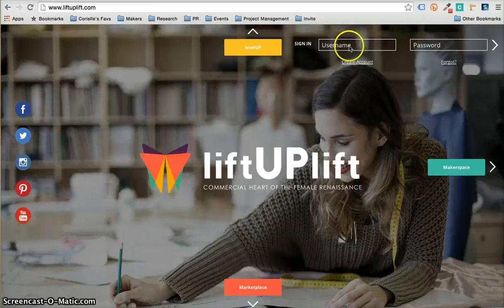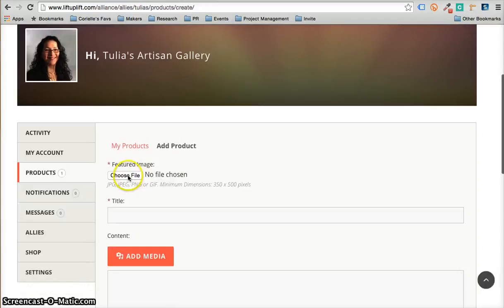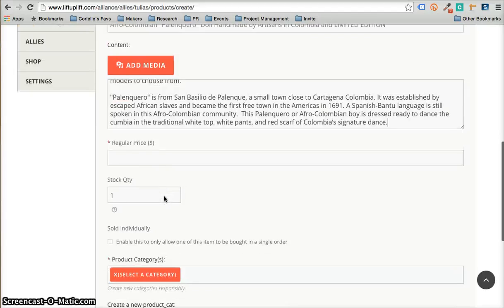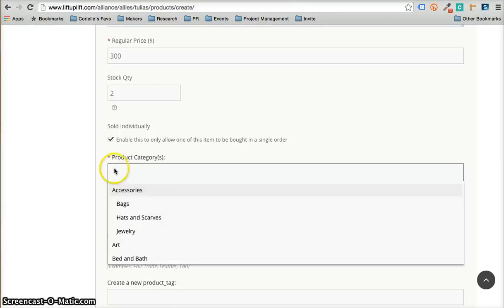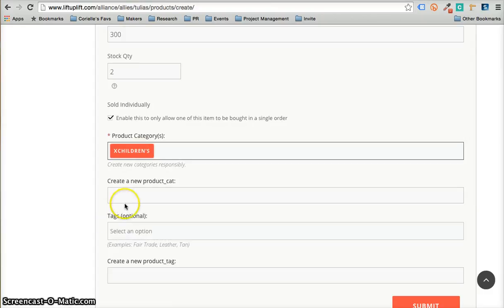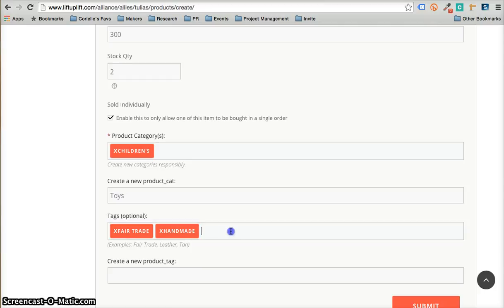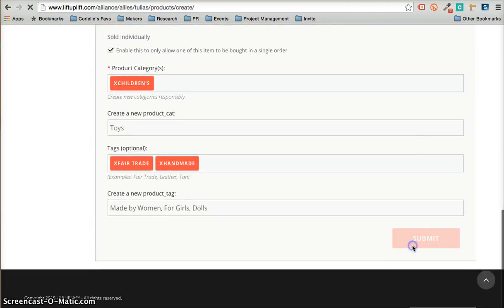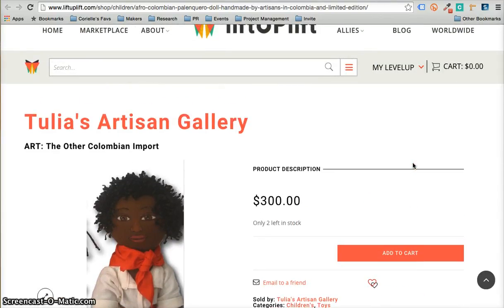How to Add a Product to Your liftUPlift Store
For Founding Stores - how to get started on the new liftUPlift.com!